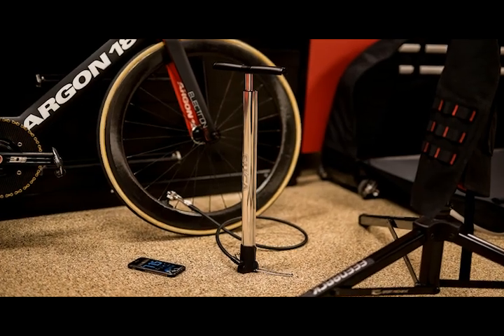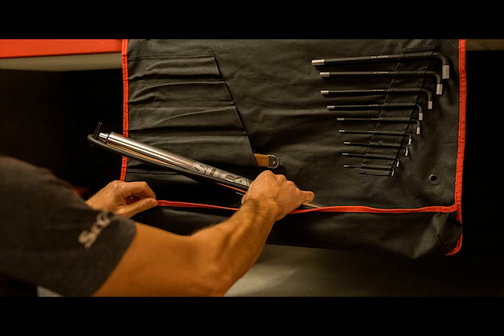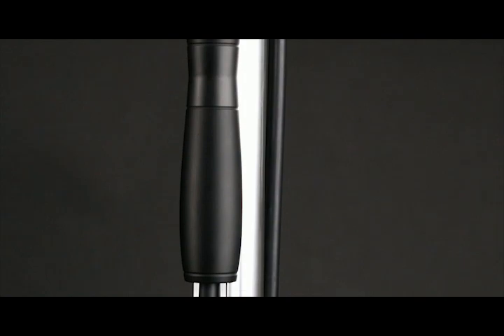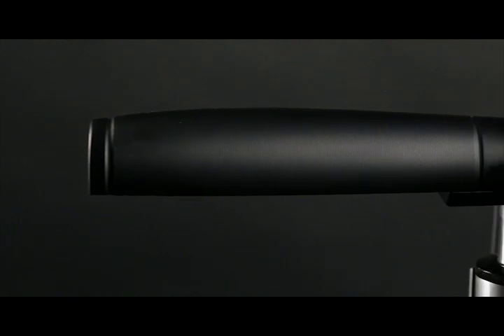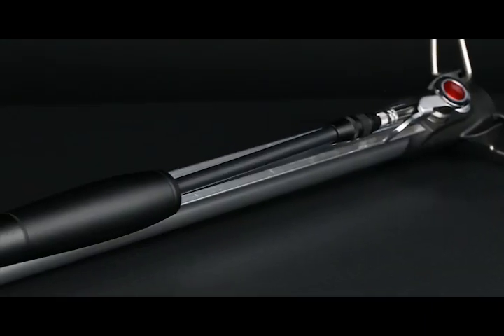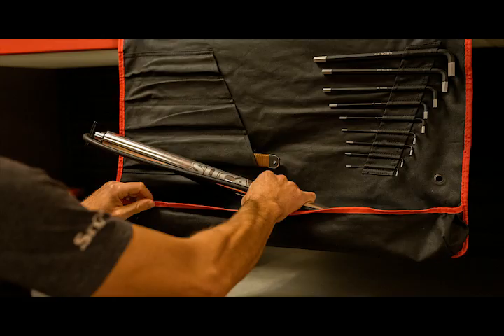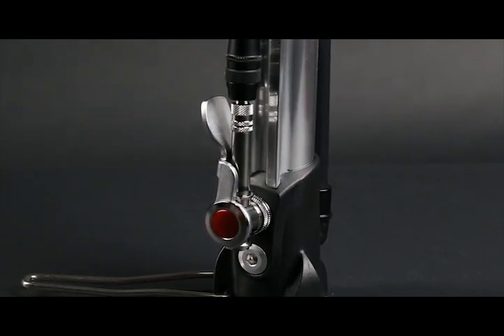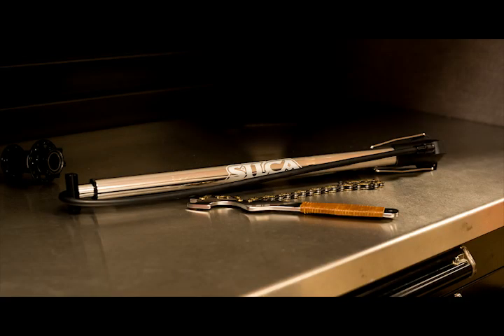Viaggio Travel Pump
Introducing Viaggio Travel Pump. Compatible via Bluetooth, Viaggio is a compact, foldaway floor pump, designed specifically for cyclists that travel.